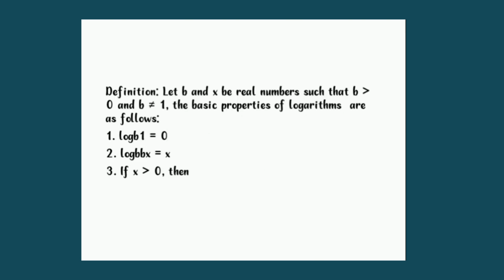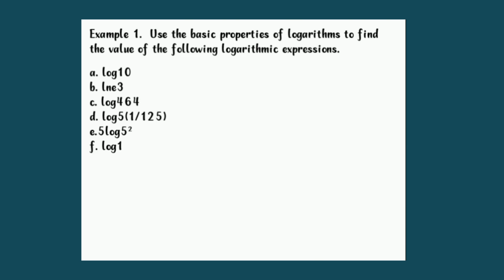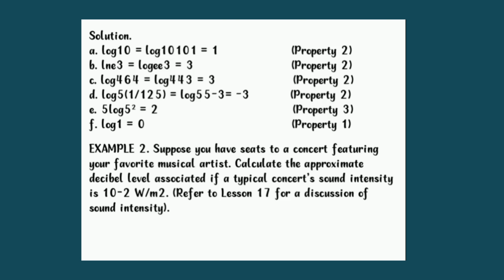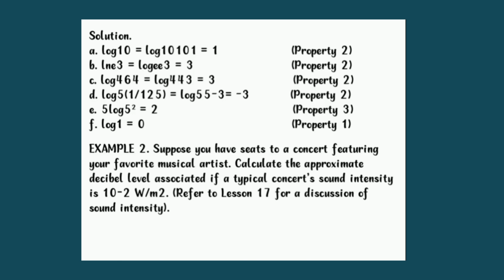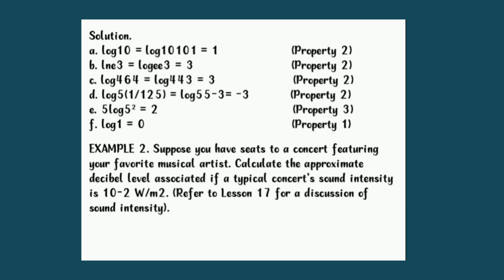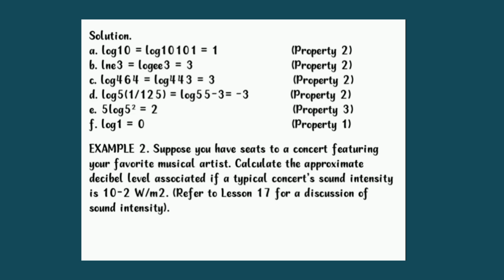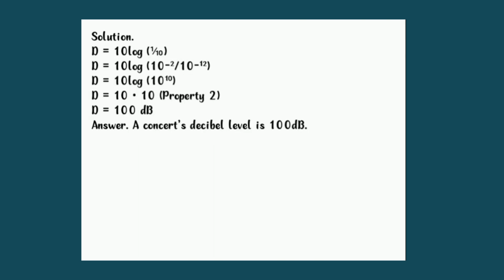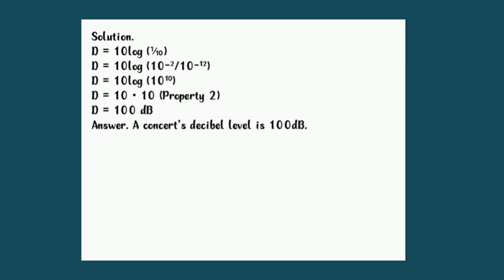General Mathematics Quarter 1 Week 8.3 Lesson 19 Basic Properties of Logarithms